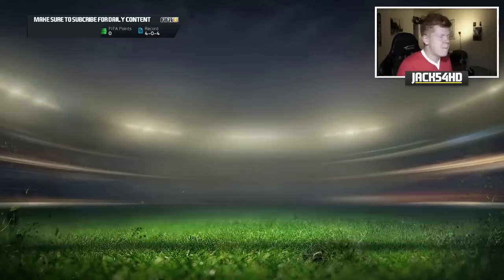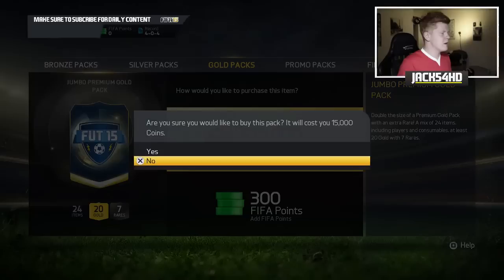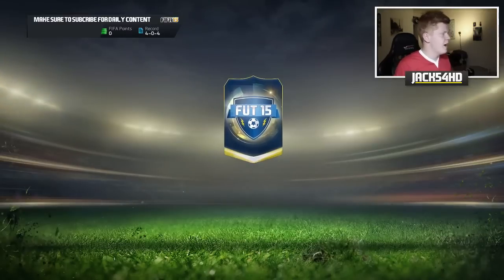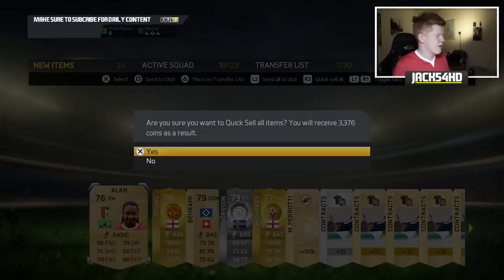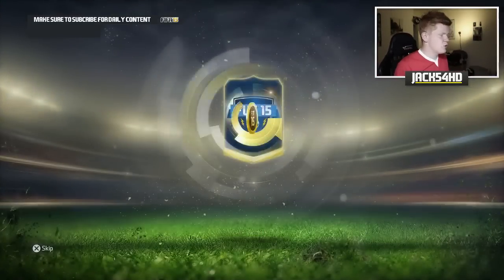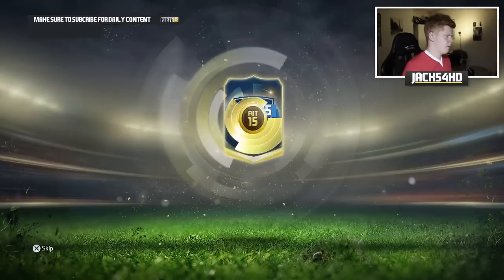TWO 92+ RATED TOTS CARDS IN 1 PACK!!!! - FIFA 15 ULTIMATE TEAM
The best TOTS pack I've seen yet and I opened it!!! INSANE..
BUY RETRO FOOTBALL SHIRTS HERE!

Title: Insan3Lik3 - Feel Alive (feat. Charlotte Haining) (Direct Remix)

Title: Taylr Renee & Hellberg & Teqq - Air

Video's you will find on my channel:

FIFA 15 Hybrid Squads
FULL INFORM TEAMS
AMAZING TEAMS
PLAYER REVIEWS
7 MINUTE SQUADS
PINK SLIPS
WAGER MATCHES Music I use in my videos are provided by NCS.

K-391 - Earth

Killercats - Kaibu